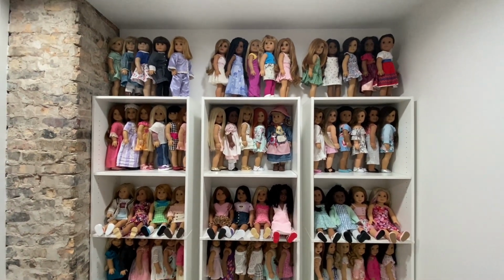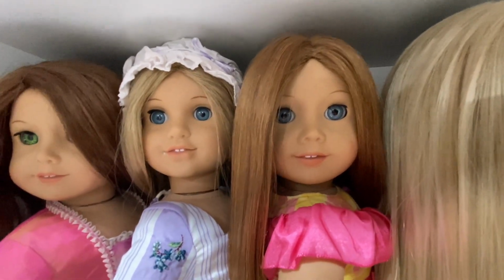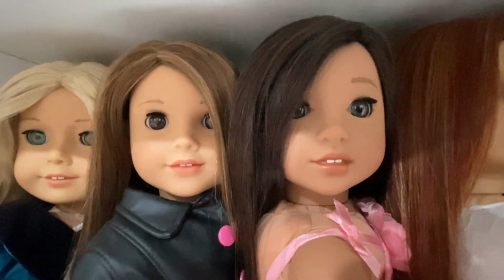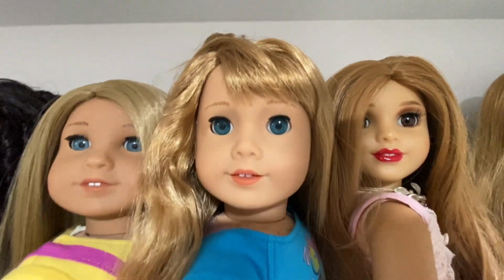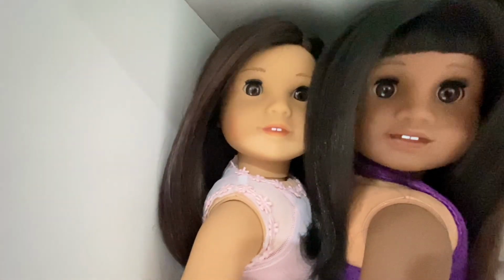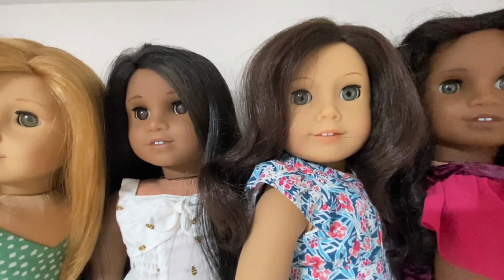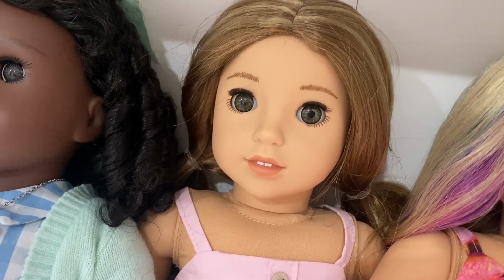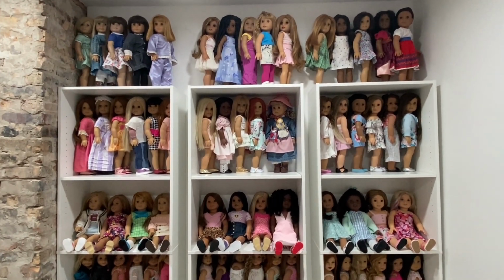ALL MY AMERICAN GIRL DOLLS SPRING 2023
If you would like any of your products to be featured and/or reviewed on my channel do not hesitate to reach out

Doll Instagram: @kyla.collects

PUBLIC MAILBOX INFO: Located in channel description